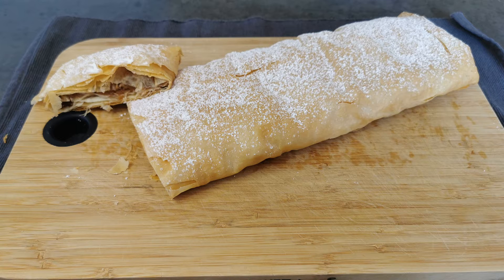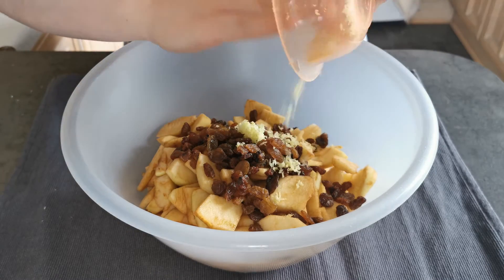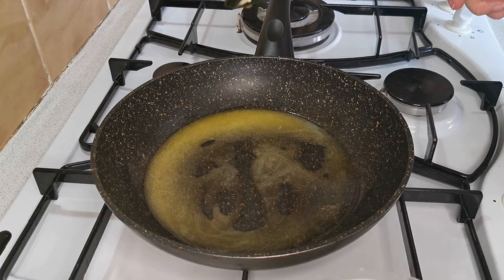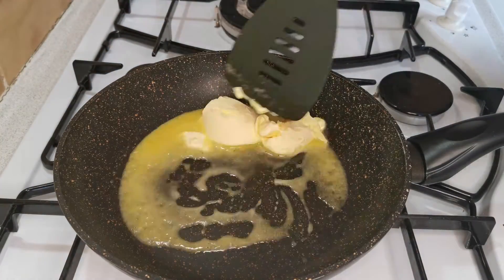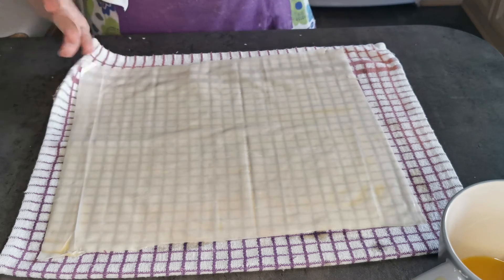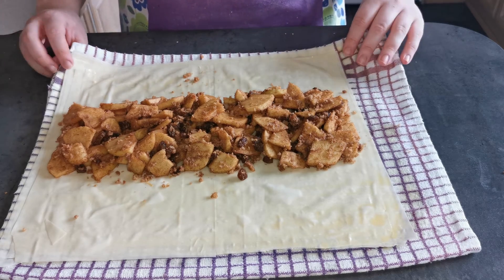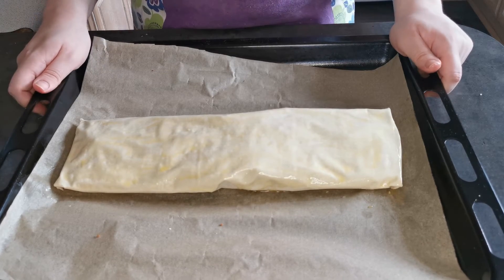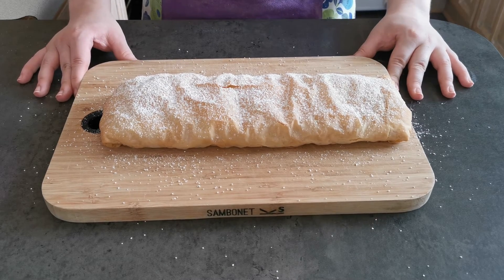How To Make an Apple Strudel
Ingredients:
750g Bramley apples, peeled, cored, quartered and sliced
1 tsp ground cinnamon
1 lemon, zest and juice
1 tablespoon sugar
75g raisins
75g of butter to melt
20g of butter to fry breadcrumbs
40g white breadcrumbs
6 large sheets filo pastry
1 tbsp icing sugar